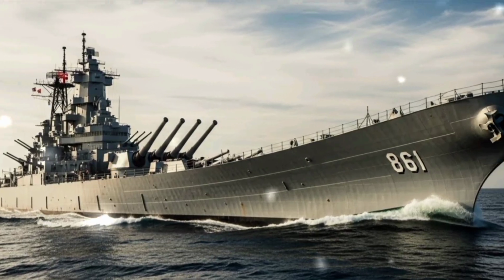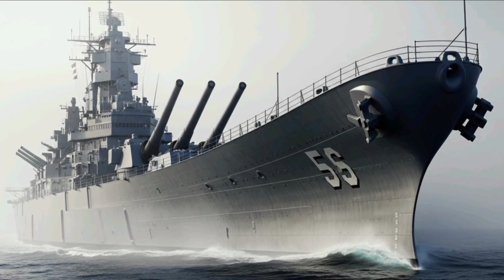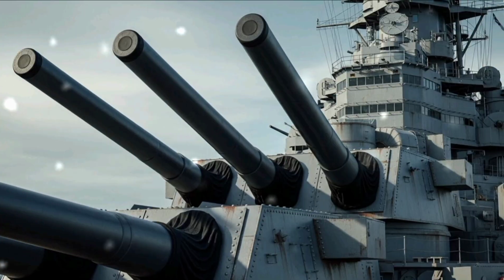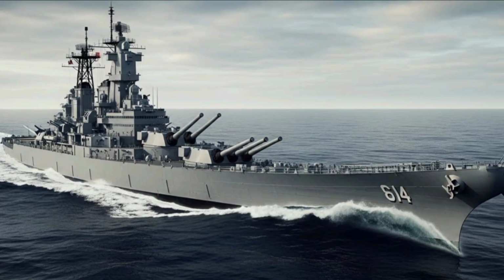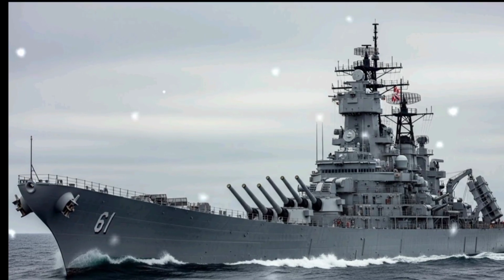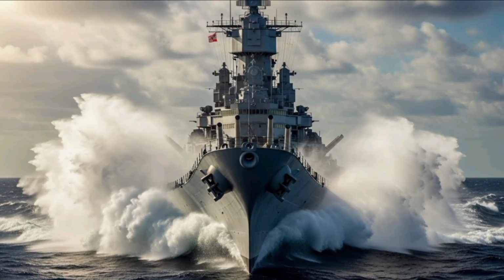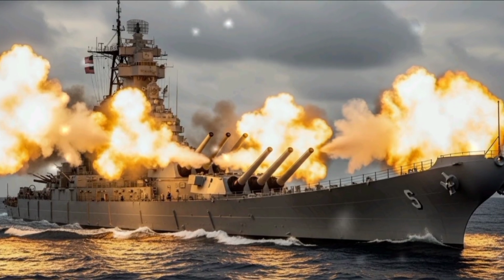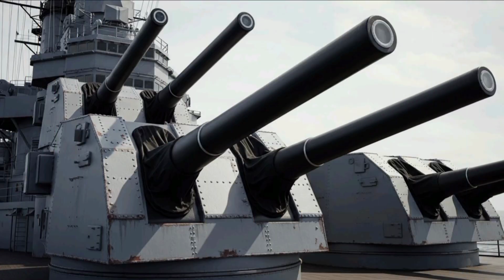USS Iowa (BB-61) | The Most Powerful Battleship Ever Built!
📄 Description:
Discover the legendary warship that defined an era of naval dominance — USS Iowa (BB-61) ⚓🔥. As the lead ship of the iconic Iowa-class battleships, USS Iowa combined unmatched speed, armor, and devastating firepower, becoming the most powerful battleship ever to sail the oceans 🌊🛡️.

Commissioned during World War II, USS Iowa served with distinction in the Pacific Theater, escorted aircraft carriers, delivered massive 16-inch naval gunfire, and later returned to action during the Korean War 🇺🇸⚔️. Decades later, she was reborn in the Cold War, modernized with Tomahawk cruise missiles, Harpoon anti-ship missiles, and advanced radar systems — a World War II giant armed for the missile age 🚀⚙️.

In this in-depth documentary-style video, we explore: 🔹 Iowa-class design and engineering
🔹 16-inch Mark 7 main guns explained
🔹 Combat service in WWII & Korea
🔹 Cold War modernization
🔹 The 1989 turret tragedy
🔹 Why battleships became obsolete
🔹 USS Iowa’s legacy as a museum ship

Whether you love naval history, military technology, or legendary warships, this video delivers a cinematic deep dive into one of the greatest surface combatants ever built 🏴‍☠️📚.